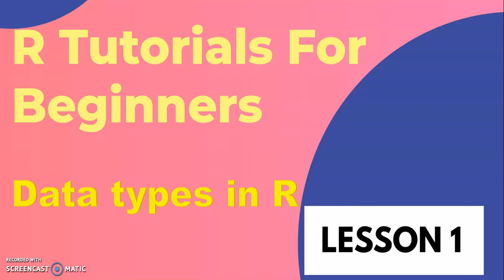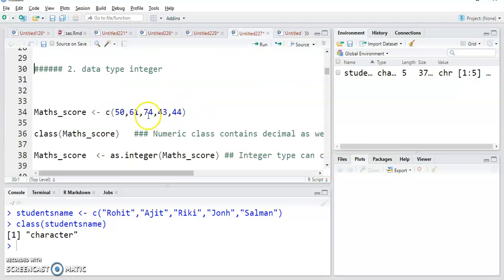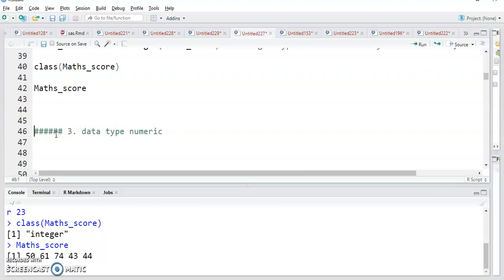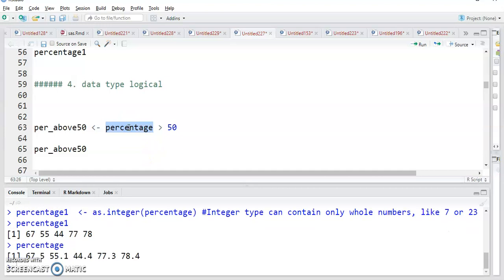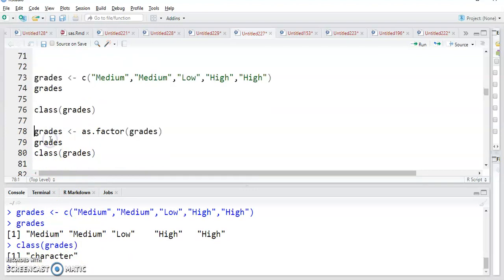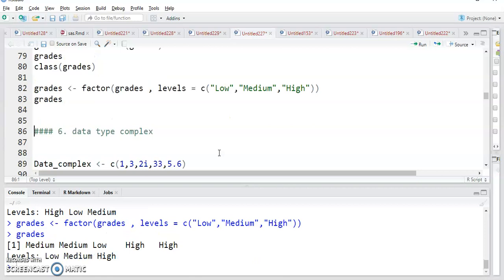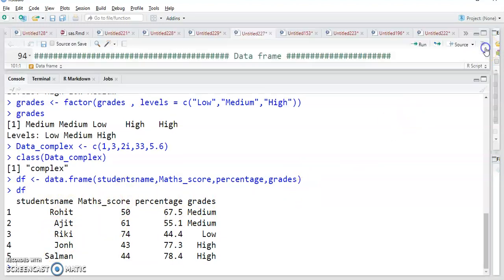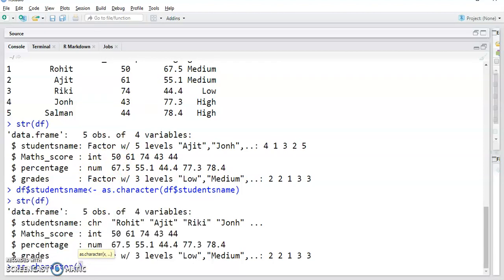Data Types in R|data frame in r|factor in r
Data Science updates In this video we discuss what are the data types in R and overview of data types in R.
How to interchange data types?
How to convert character data type in to factor data type ?
How to check details of Data frame in R

Start your learning R programming with this tutorial
hands on programming with r | data science machine learning | r programming course |data science and artificial intelligence | mathematics for data science | helpful for r programming certification | data science and business analytics | r free statistical software | r programming tutorials point